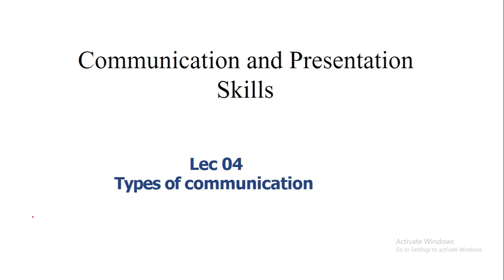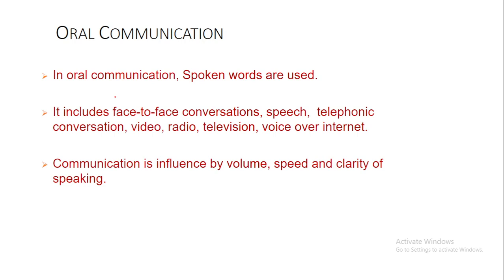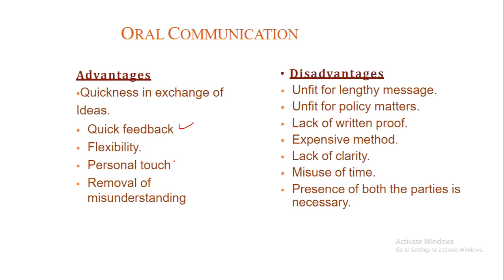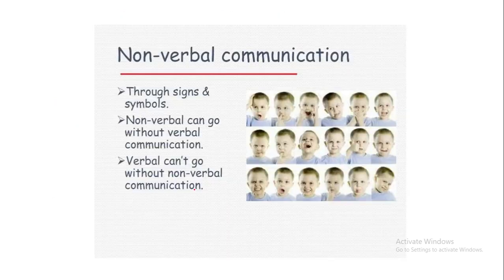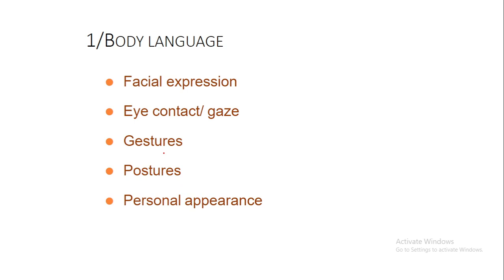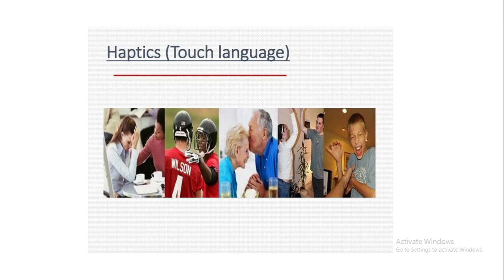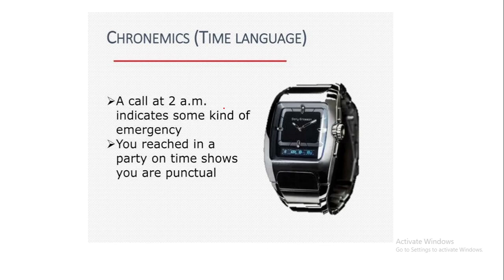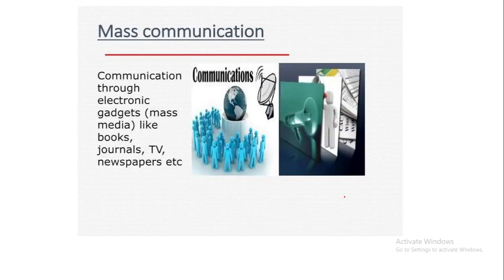CPS-WEEK 02-Lecture 04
Welcome to our video on communication and presentation skills! In today's fast-paced and highly competitive world, effective communication and presentation skills have become a must-have for individuals who want to succeed in their personal and professional lives.

In this video, we will discuss the importance of communication and presentation skills, and how you can develop them to enhance your career prospects and personal relationships.

Firstly, we will talk about the importance of effective communication skills. Whether you are giving a presentation to your colleagues, talking to your boss, or communicating with your family and friends, being able to articulate your thoughts and ideas clearly and effectively is crucial. We will discuss the different types of communication skills, such as verbal, non-verbal, written, and listening skills, and provide practical tips on how to improve each of these areas.

Next, we will delve into the world of presentation skills. Giving a presentation can be nerve-wracking, but with the right skills and techniques, you can confidently deliver a powerful and engaging presentation. We will cover the essential elements of a great presentation, such as structuring your content, using visual aids effectively, and engaging your audience, and provide you with practical tips on how to deliver a memorable presentation.

Throughout the video, we will also provide real-life examples of effective communication and presentation skills, as well as common mistakes to avoid. By the end of this video, you will have a clear understanding of the importance of communication and presentation skills, as well as the tools and techniques to improve them.

So, whether you are a student, a professional, or simply looking to improve your communication and presentation skills, this video is for you!